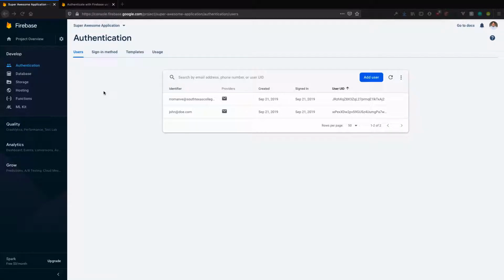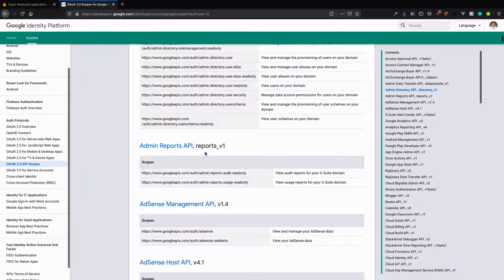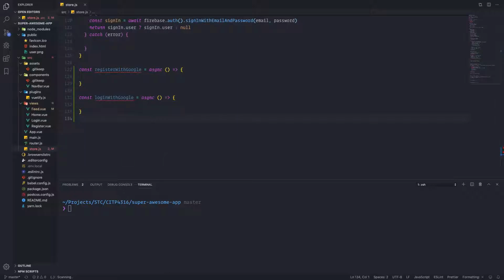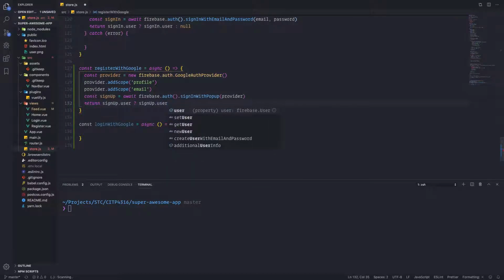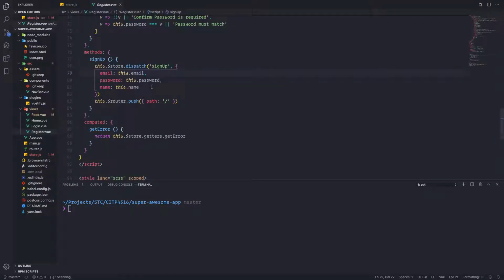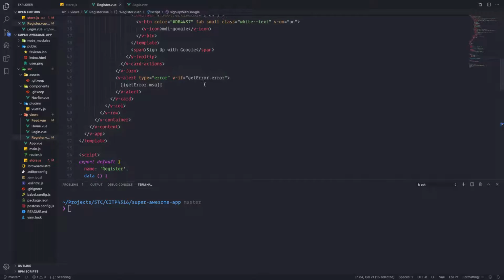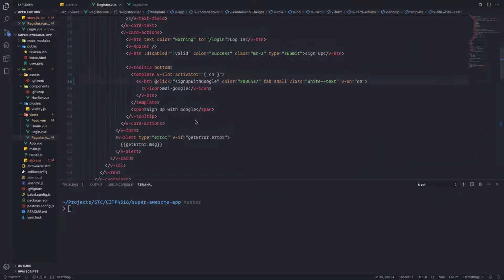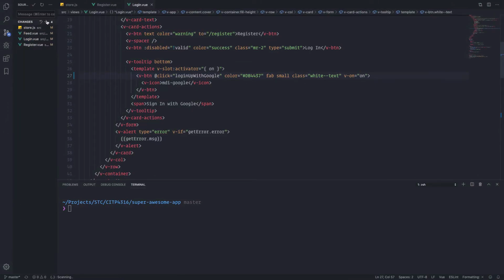Google authentication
CITP 4316 Advanced Web Design - Google authentication